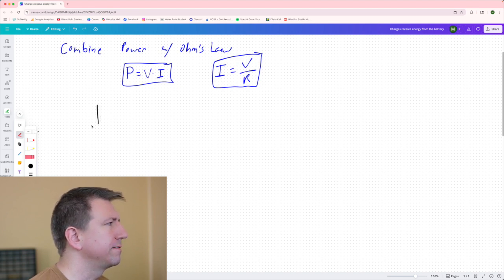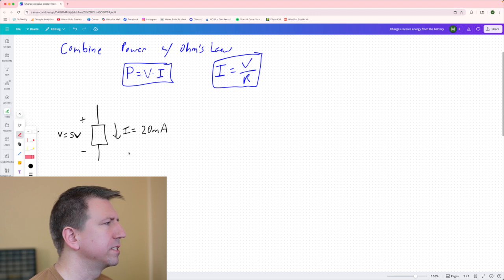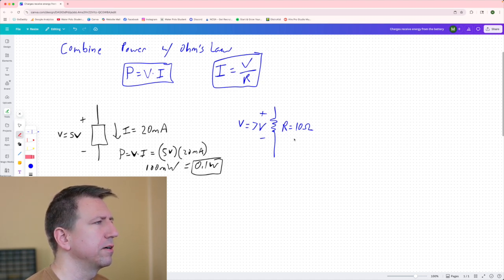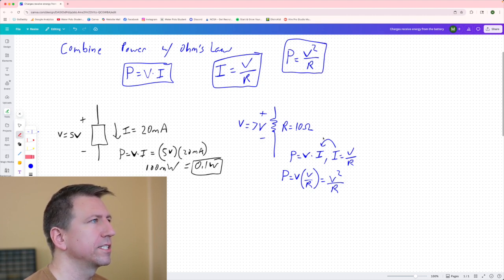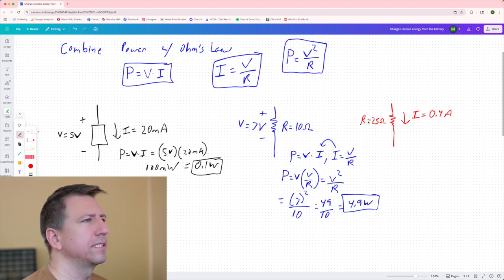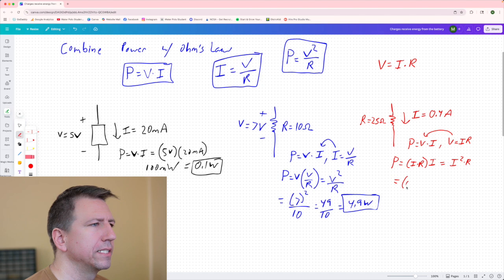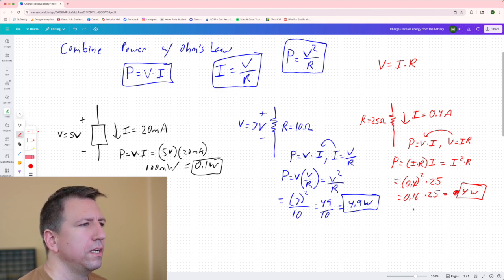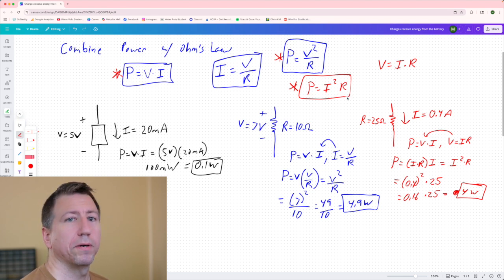Power and Ohm's Law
Explains the additional power expressions derived from substituting in Ohm's Law and their utility.